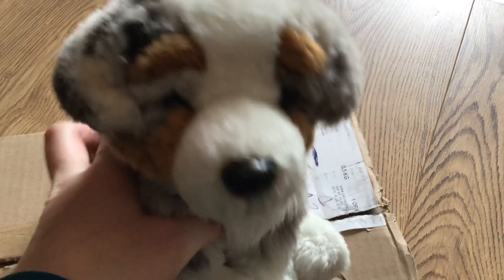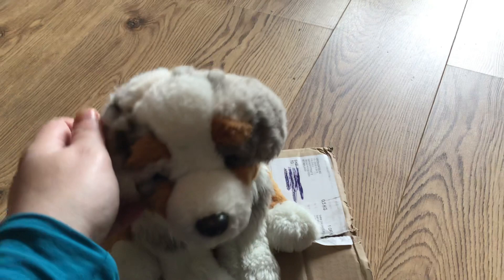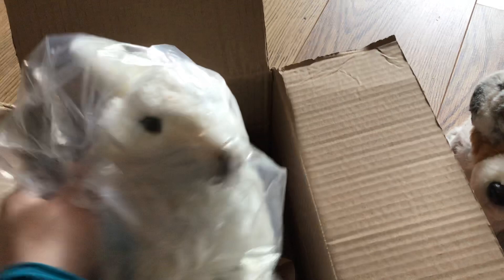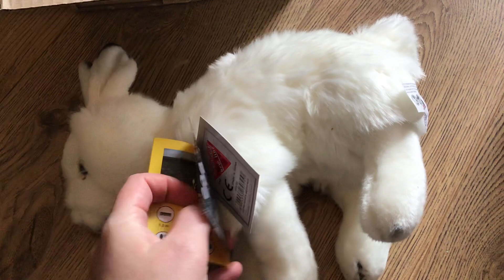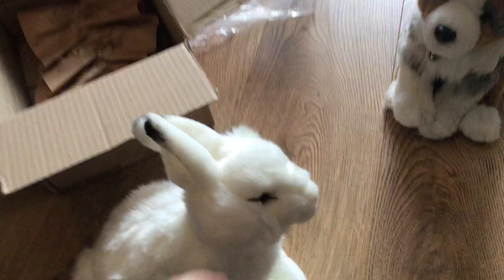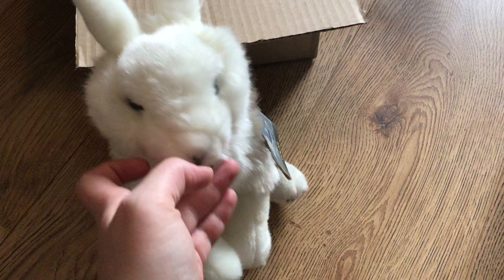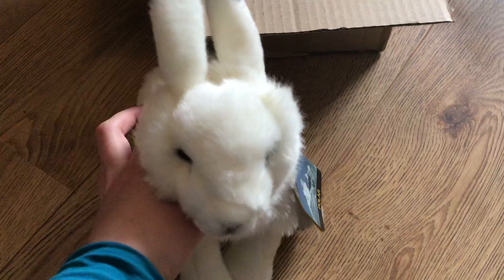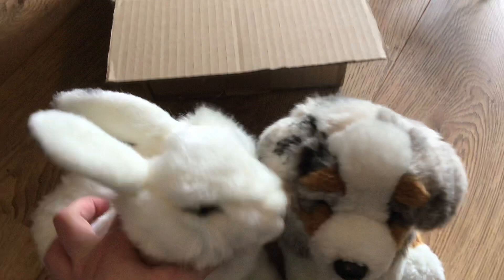National Geographic Arctic Hare Plush unboxing ( signature lookalike!!💖💖)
I’m so so happy I ordered this babie💕 I allready could tell at the pics that she was going to be a nice plush. But having her here proves that she is so worth it! She is soft, very cute and not derpy LOL

I highly recommend this plush if you like the signature or don’t have the signature by Webkinz.

Her name is Winter 😄